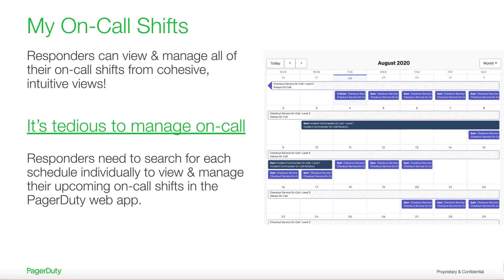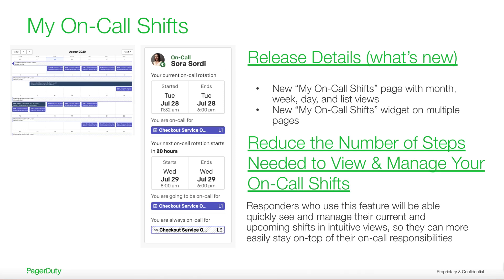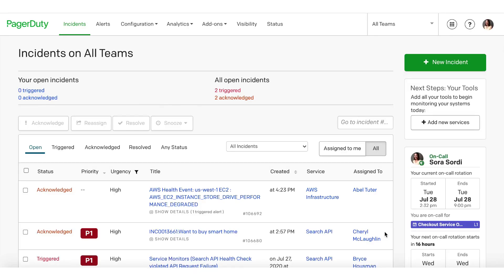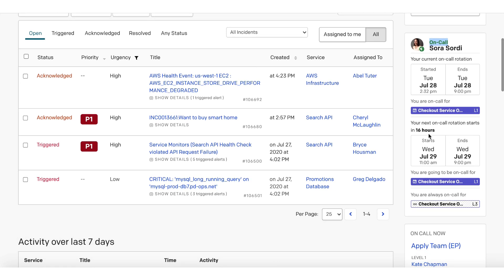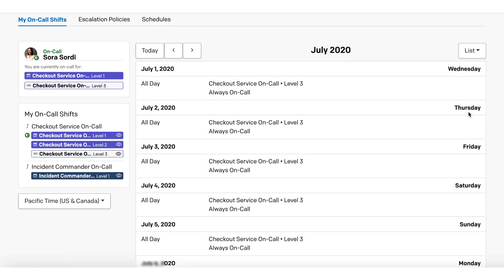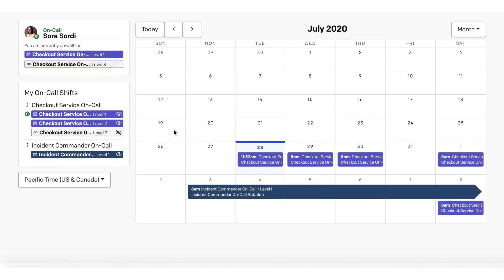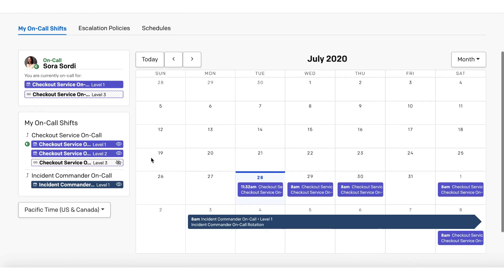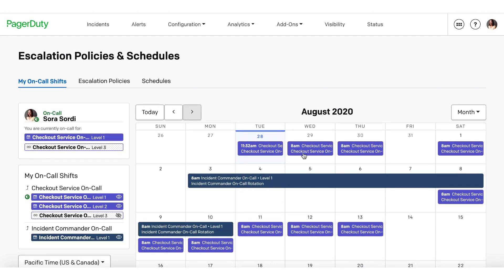My On-Call Shifts Demo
Seamlessly view of all of your on-call shifts across all schedules & escalation policies workload, and shift overrides on the web or via the PagerDuty mobile app.